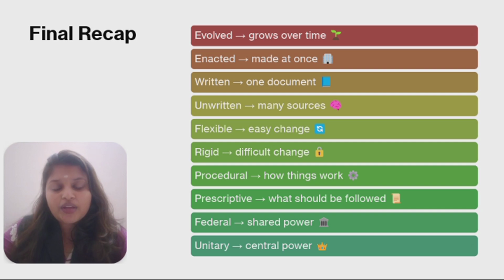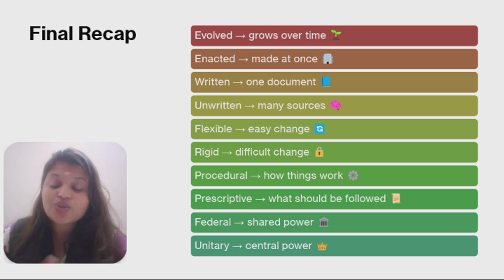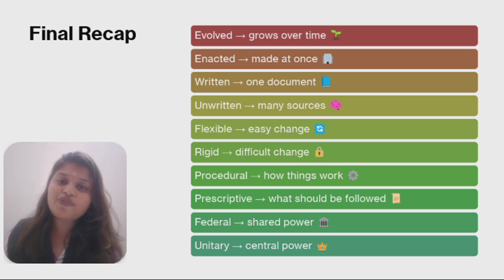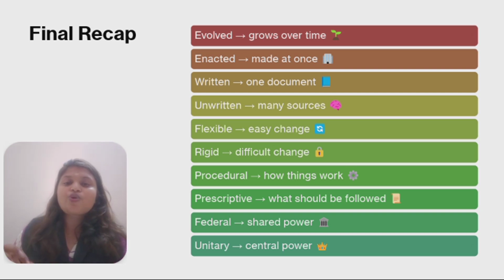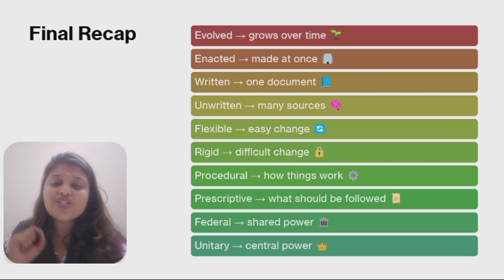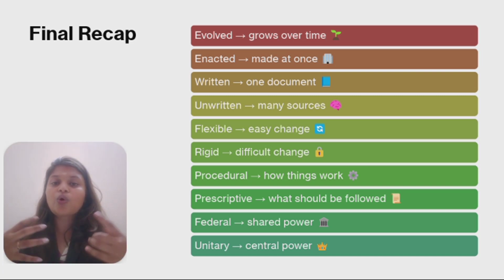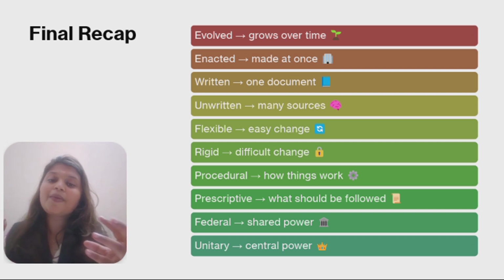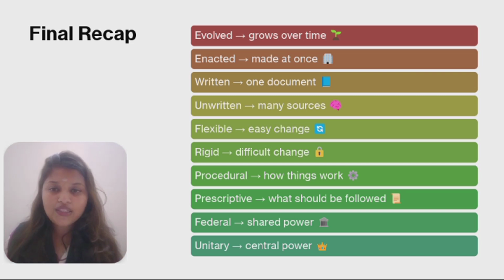Types of Constitution Explained in 5 Minutes (Perfect for Exams)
Types of Constitution Explained in 5 Minutes (Perfect for Exams)- PPT is attached below